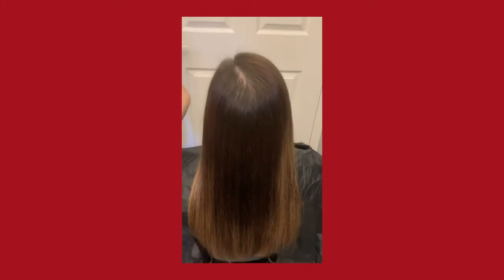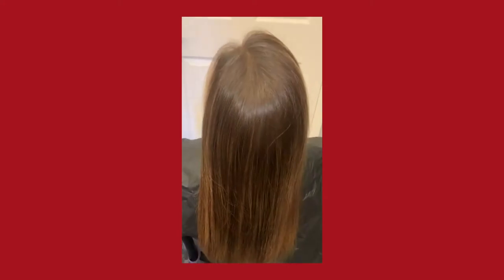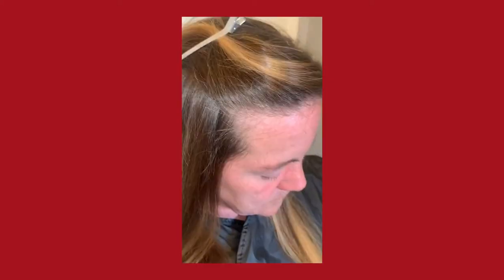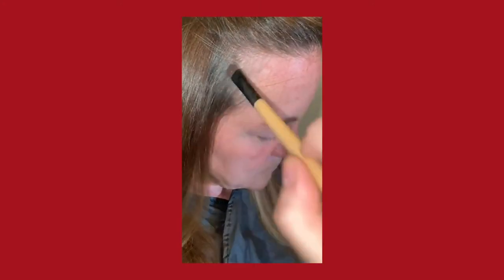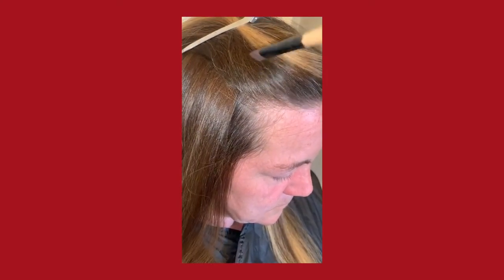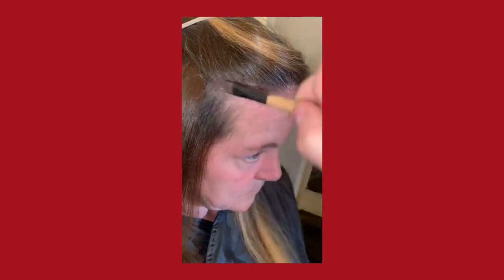HARI's Hair | Taylor Clayton Spicer on Root Coverage | Hair in Quarantine